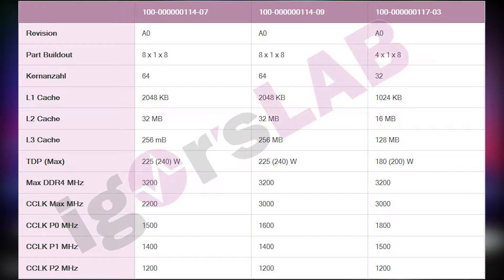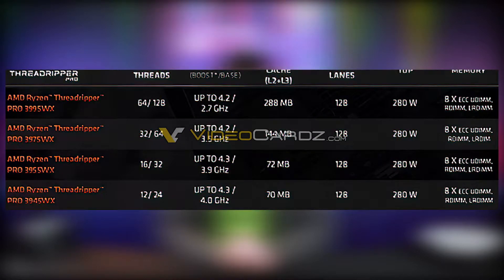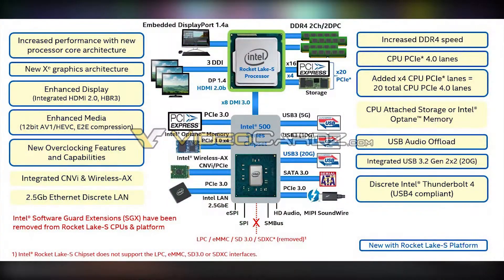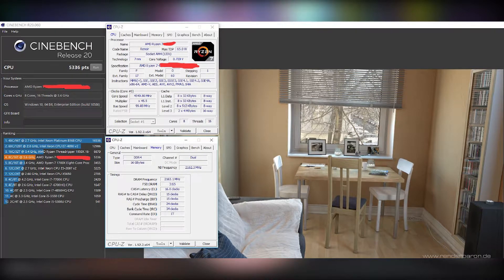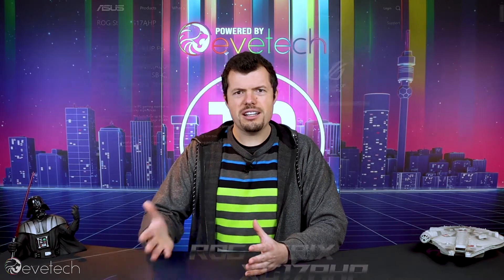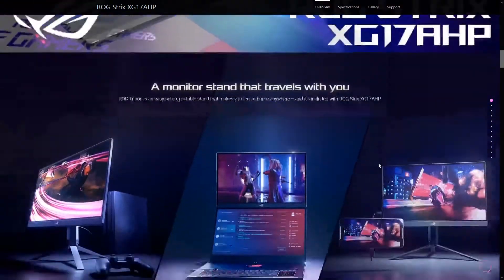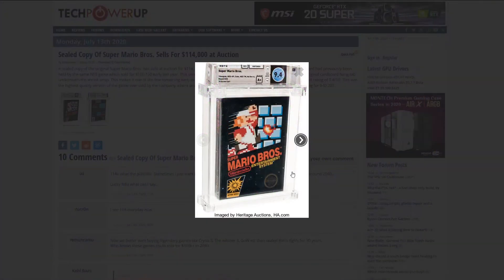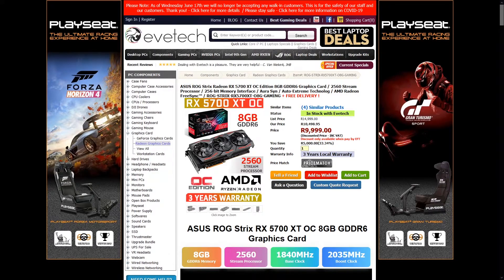Intel i7-10700K and i5-10600K benchmarks, Z490 motherboard leaks and more T3 news Powered by Evetech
In this weeks news episode by the epic Turbo Tortoise Tech we take a dive into the new i7-10700K and the i5-10600K Benchmarks by Geekbench as well as the leaks of the Z490 motherboard range and the big ol' scary Crysis returns to break PCs! All of this and more in this weeks episode of news by T3 powered by Evetech.